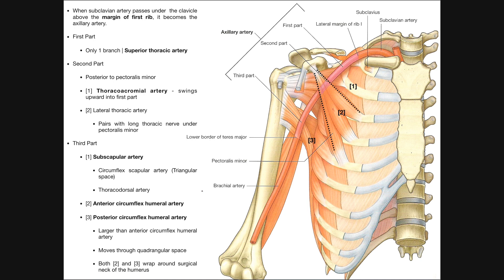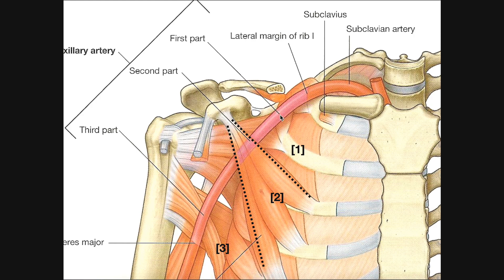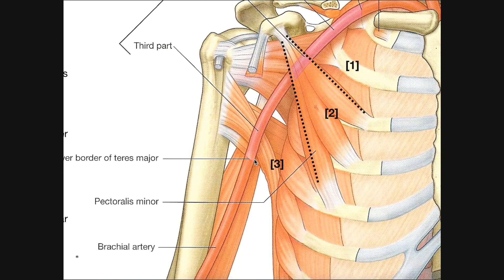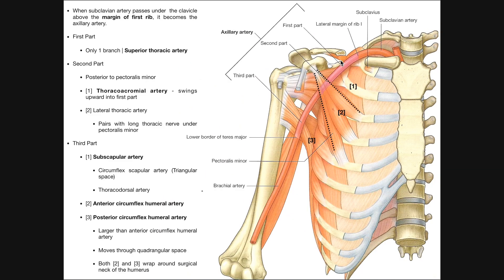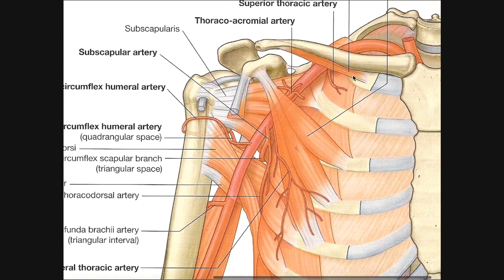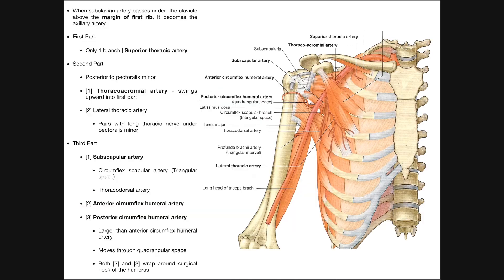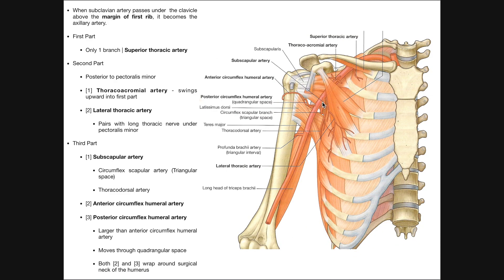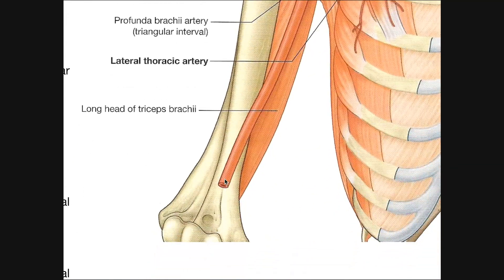Boundaries and Branches of the Axillary Artery